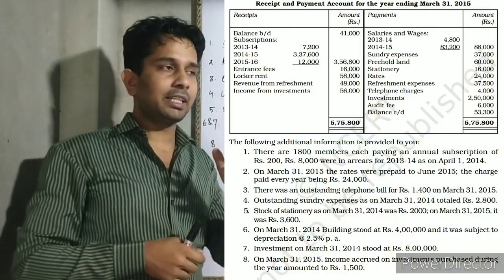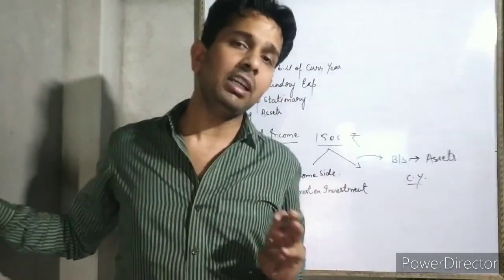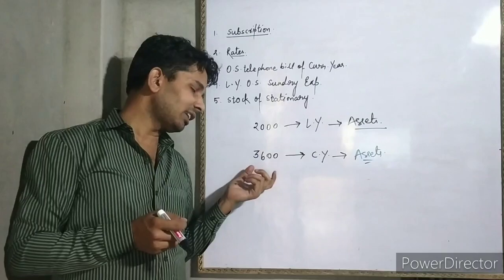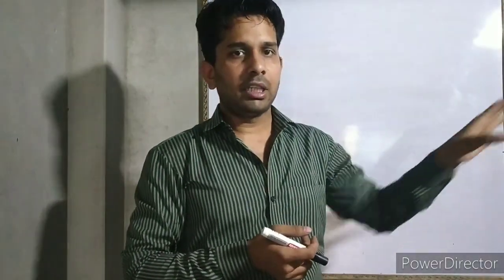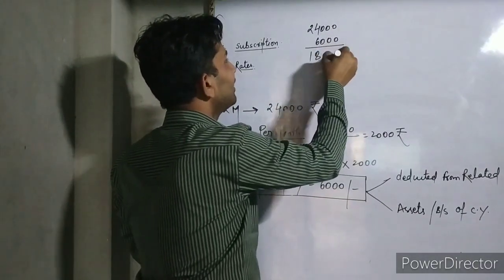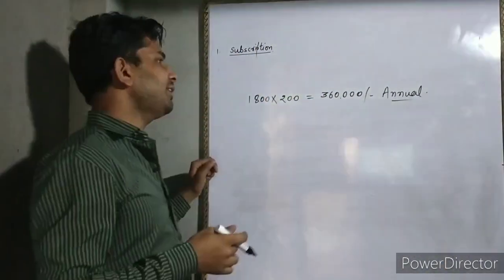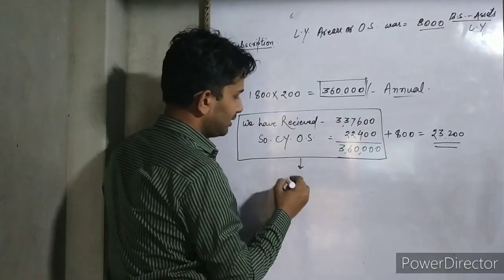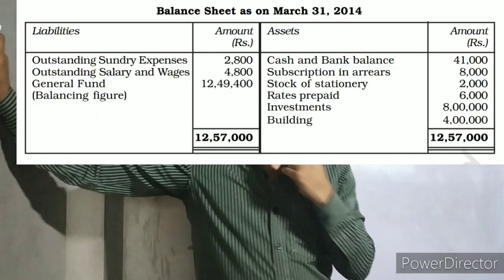CLASS 12 NPO(Part-8) complete practical problems ENGLISH